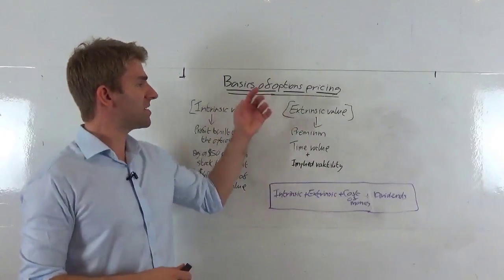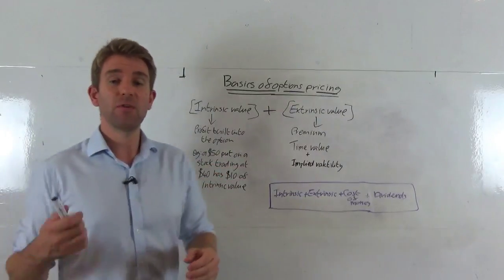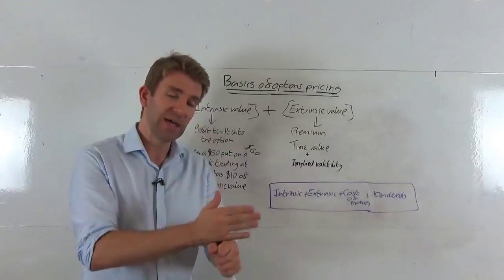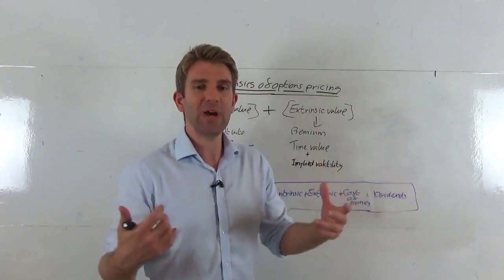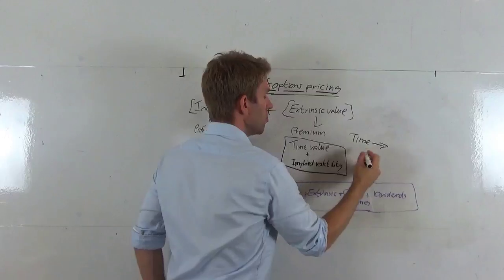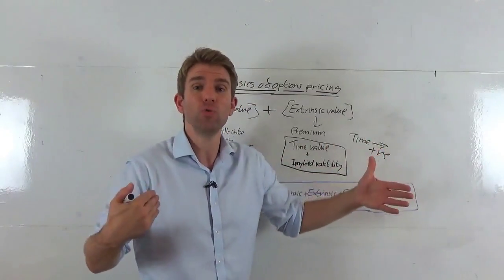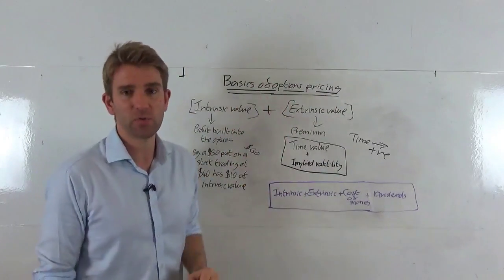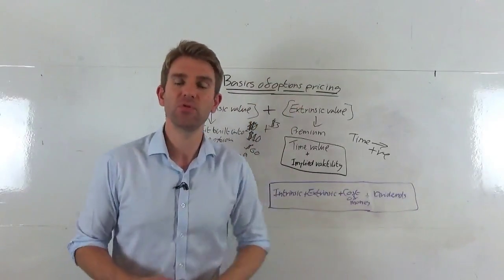Basics of Options Pricing: How are Options Priced? ✅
Options pricing can be pretty complicated; you have the Black-Scholes formula, you have those big derivative based equations but as traders we just want to break down into the big fundamentals basics so we can the major components that effects the options price we are trading.

We have 2 components to an options price
1) We have the intrinsic value; intrinsic value is the profit that is built into the option already.  So for instance if you have bought a $50 put option (bearish view) and the stock is trading at $40, that option already has $10 worth of value.  So the instrinsic value of that is $10.
2) We have the extrinsic value.  Extrinsic value (also known as time value or premium) is where the intricacies start.  The premium consists of the time to expiry and implied volatility.  As time increases so does the extrinsic value as the longer the time to expiry the larger the likelihood of bigger moves.  Implied volatility is how volatile people perceive the stock price to be in the future.

What are the options for time-value decay, and how can a trader benefit from it?

The price of an option is the intrinsic value plus time value. For example a 95 call with the asset at 100 and a call price of $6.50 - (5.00 intrinsic) = $1.50 time value. On expiration day, with no time left. The time value will be zero.

But the time value will not decay in linear fashion, there is slope. Most often you will find time decay (theta) will increase rapidly after 18–22 days to expiration.

How does volatility work for an option buyer?  Volatility (in annualized percentage form) is one of the variables for the black-schole option price ‘model’.  It is used to price options to get an estimate of probability of a range of outcomes at expiration. Volatility measure the magnitude of price changes. Without regard for direction.

Once an option trades and is active and price is put into the BSM model and the Implied volatility is calculated. Implied volatility its the markets expectations of the magnitude of price changes in the future.

How is implied volatility different from historical volatility?

Historical volatility is the standard deviation of price returns of the underlying asset (on which the option is based) has traded IN THE PAST. The number is expressed as an annual percentage number.

Historical volatility tells us about the past. it is the annulled standard deviation of stock returns through the last sale or closing price.

Implied volatility is the volatility (same as historical - standard deviation per annum) is the volatility implied by the price of the option. It is the market's expectation of the volatility of the underlying asset from “today” until the expiration date of the option.

So historical tell us about the past, implied tells us about the future.